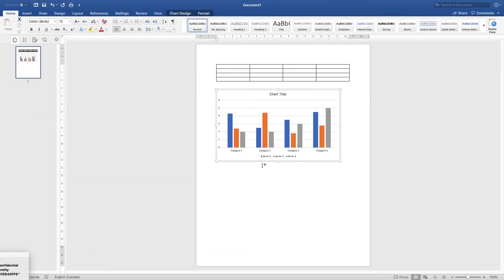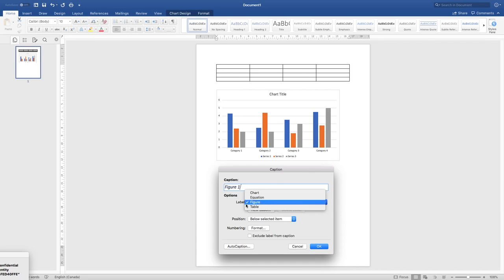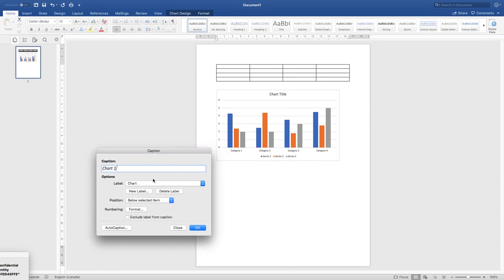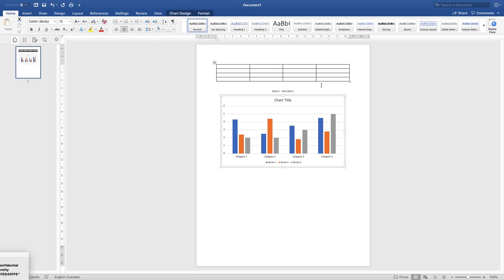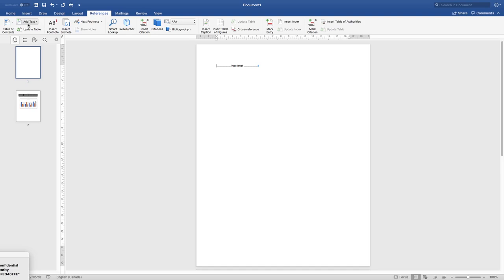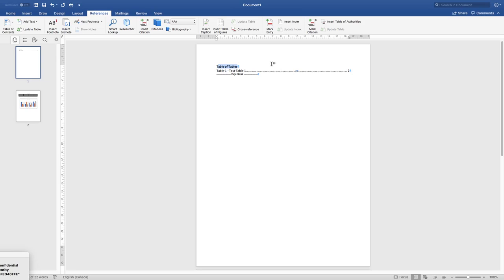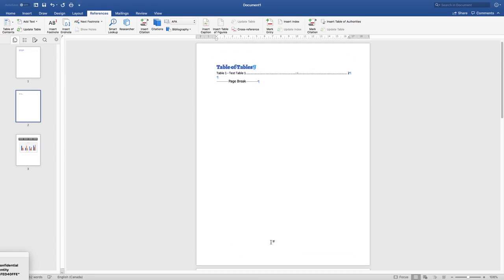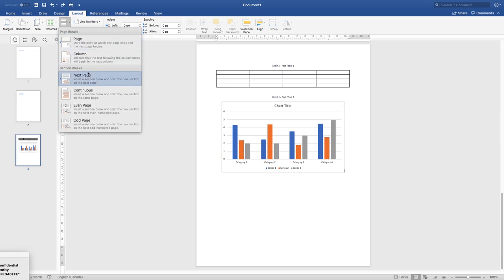5 Captions and table of figures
Tables of Figures - 3:35